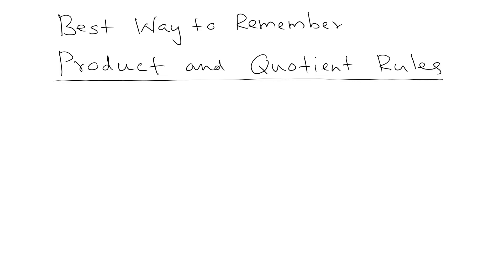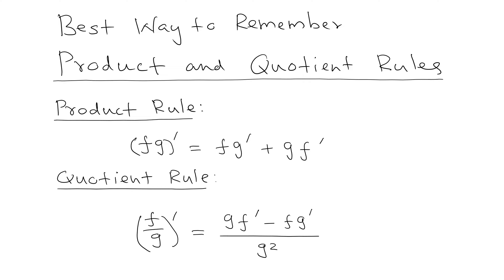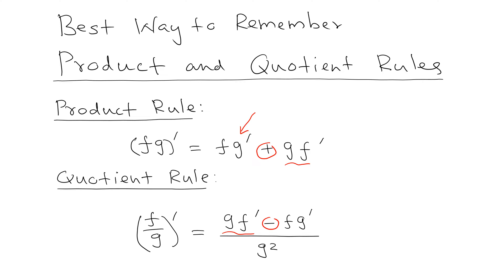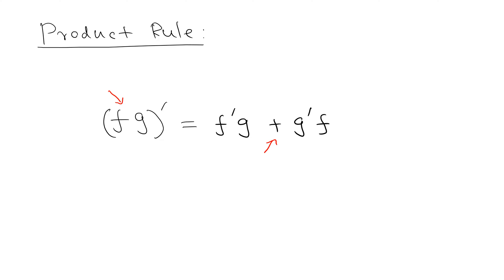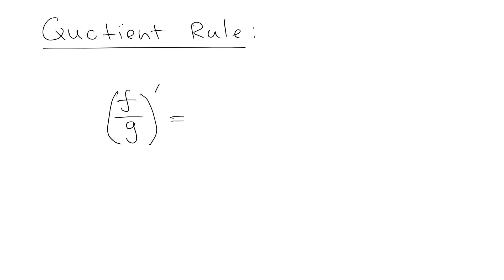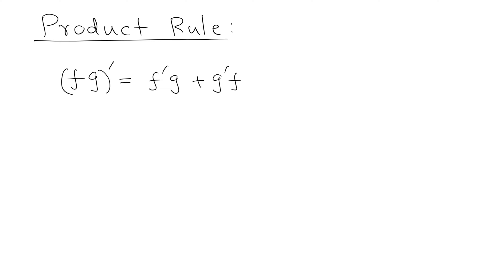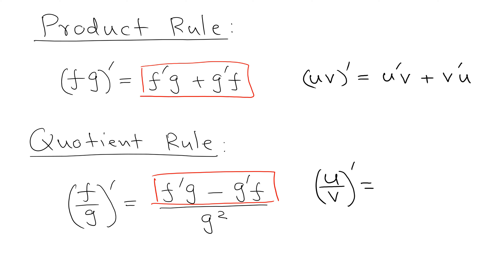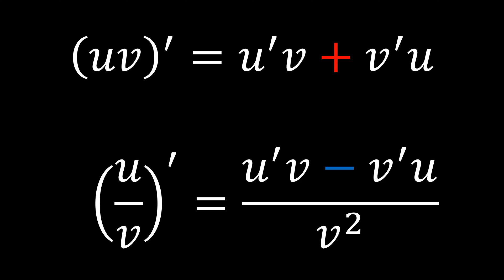Best Way to Remember Product and Quotient Rules | Calculus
There is an interesting philosophical question about what would be the best way to remember the product and quotient rules. In this video we attempt to answer that question to some extent.

Product and Quotient rules (coming soon)
Easy way to remember them (this one)